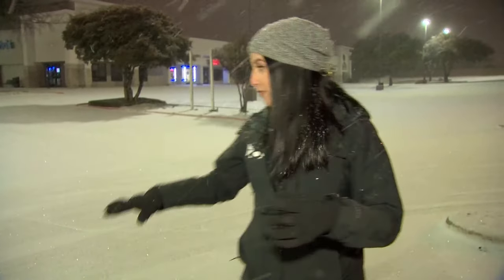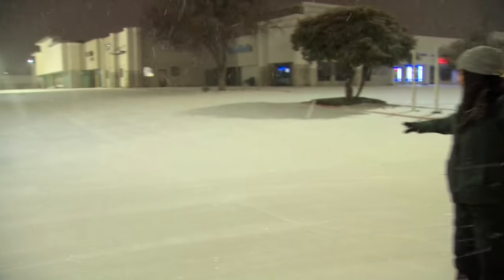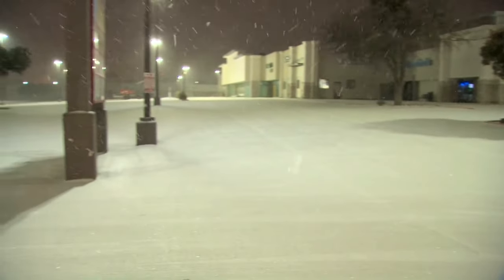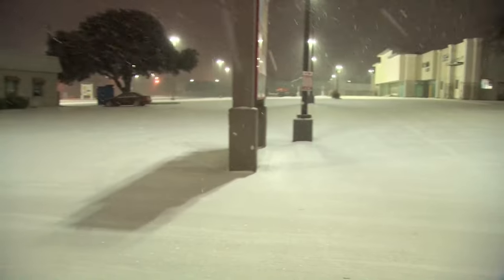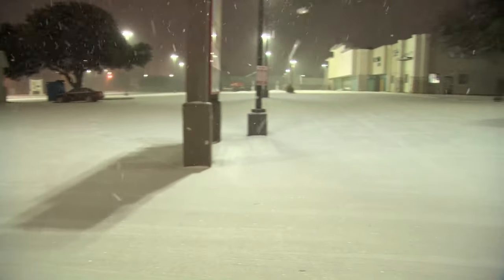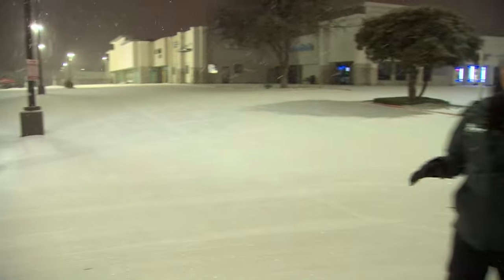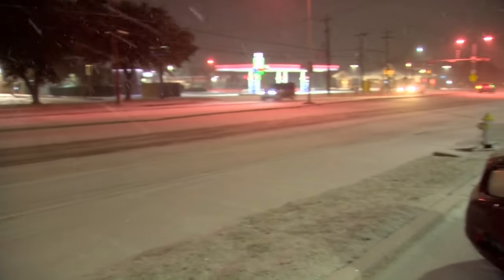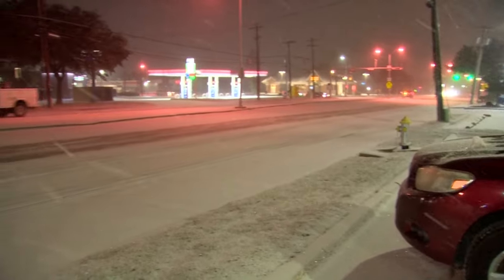DFW arctic blast: Live look at snowy conditions in Plano, Texas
Here's what it looked in Plano at about 6 a.m. on Monday, Jan. 15.